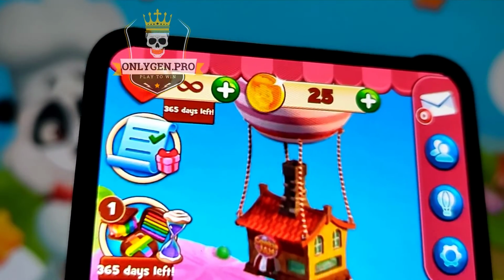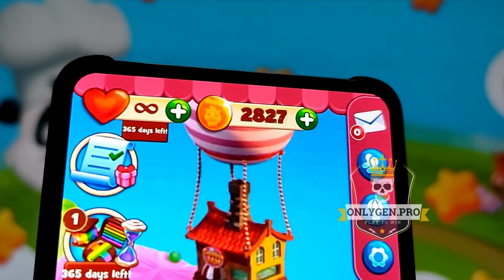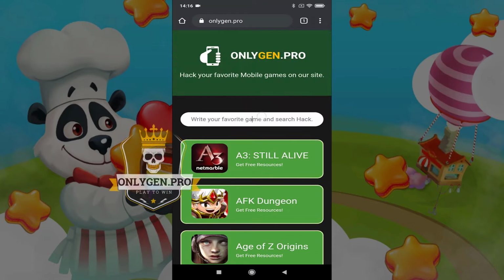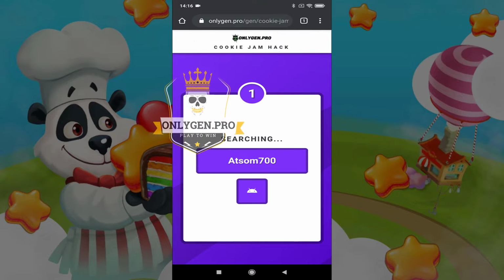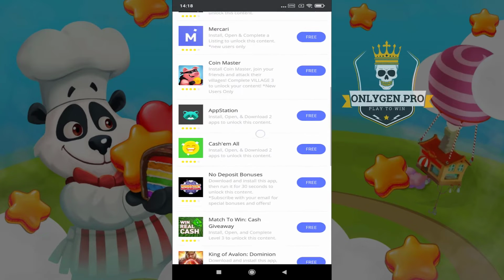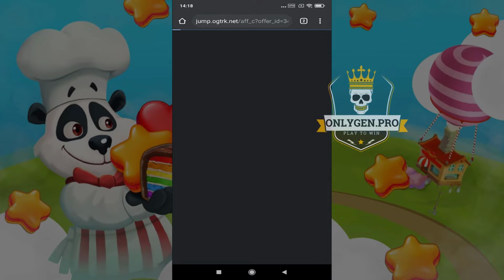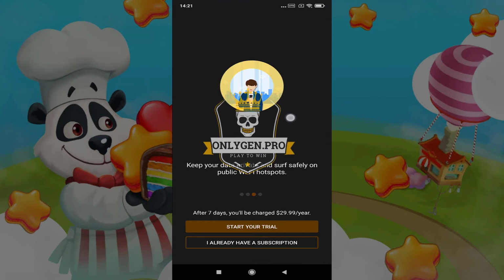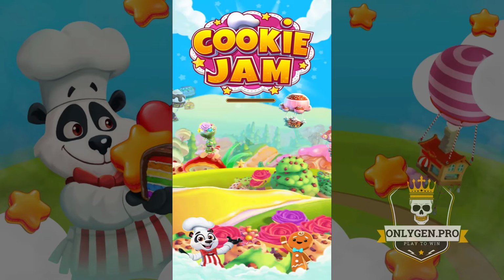✨ How To Hack Cookie Jam 2022 😎 Easy Tips To Get Coins and Unlimited Lives 😎 iOS and Android ✨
✨ How To Hack Cookie Jam 2022 😎 Easy Tips To Get Coins and Unlimited Lives 😎 Working on iOS and Android ✨

Hi there gamers! Here we are relating you our brand-new 2022 uptade Cookie Jam hack Tutorial. Our Cookie Jam Cheat Guide works on Android and iOS Mobile phones. Using this method anyone can easily acquire thousands of Coins and Unlimited Lives and also massively improve gaming experience. Everything you require to do is stick to our video guide. Enjoy!

How to hack Cookie Jam? It is an easy as pie procedure if you follow these quick actions, you'll be able to do it in just a matter of minutes.
Cookie Jam Hack is developed and protected by the best coder, This Cookie Jam hack has been used by manies users now, we obtained fantastic reviews and has no bad feedbacks froom them.